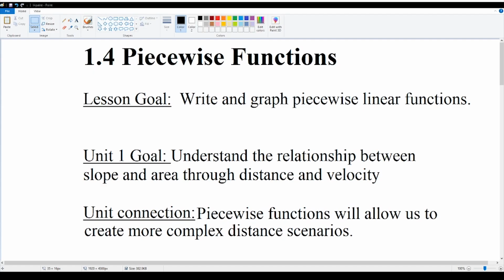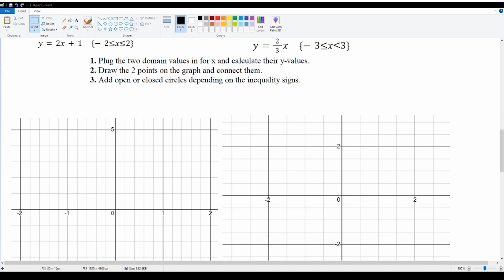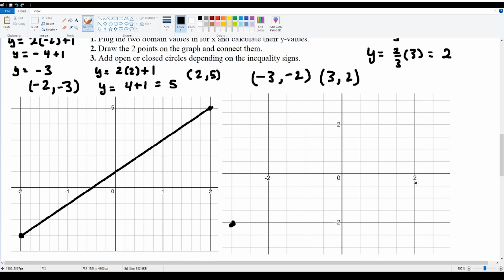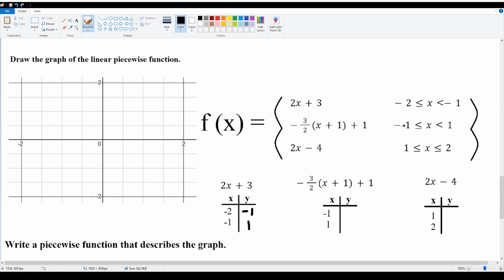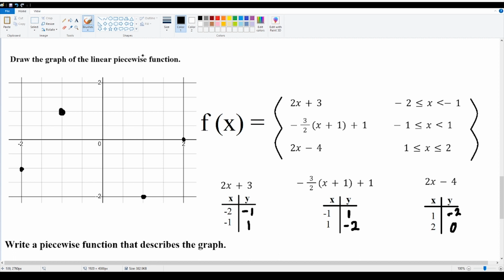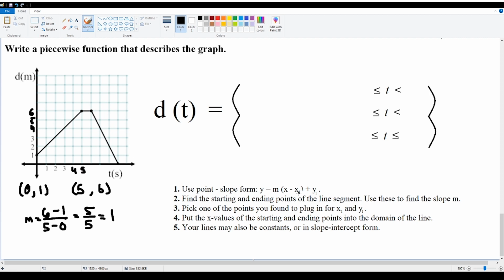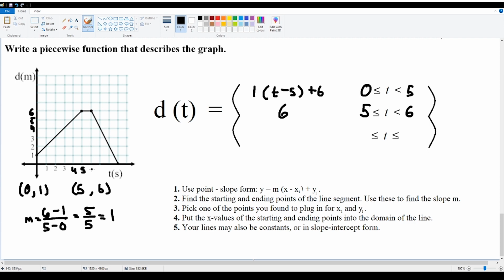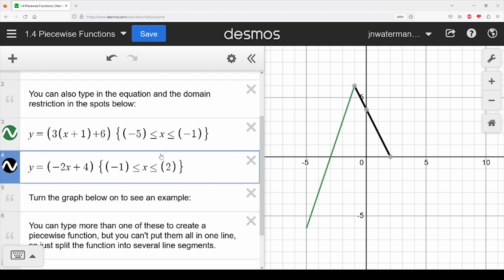1.4 Piecewise Functions